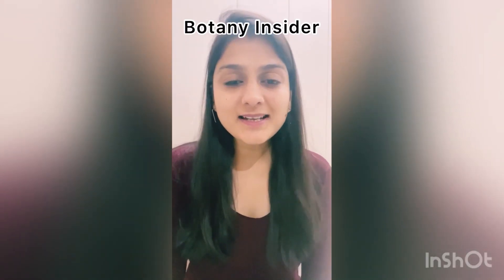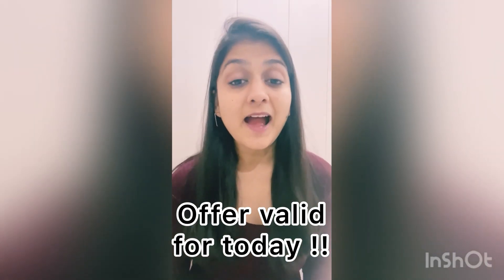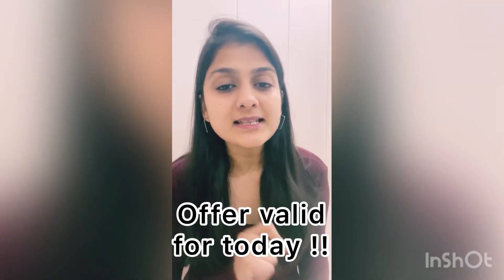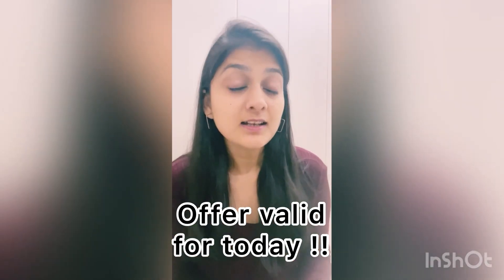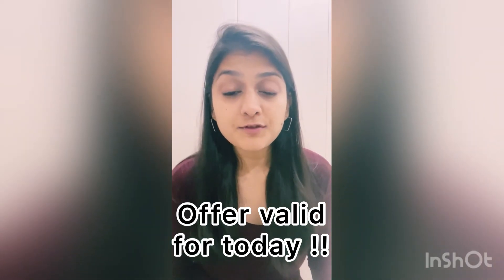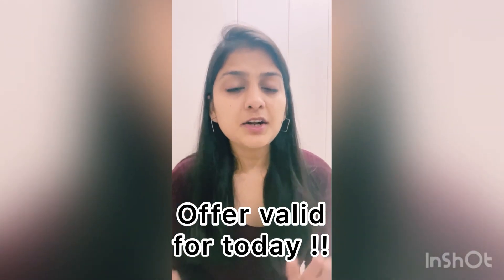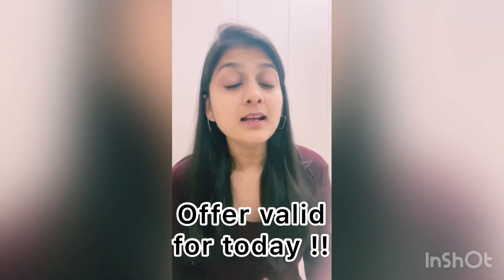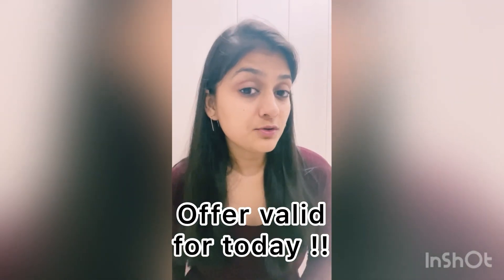Special Gift to all students from @BotanyInsider !! Avail Now !! Surprise Reveal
COURSE HIGHLIGHTS 👇👇
🏆Crash Course 2.0  -  CSIR UGC NET Lifesciences 🏆

1. LIVE LECTURES starting from 11th December 2022 for CSIR UGC NET December 2022 daily with the Schedule & Discipline just like Offline Coaching. The Course shall be completed by 15th January 2023 giving you ample time for self study.

2. PRICE : A price of Rs 849/- - for such a course for an 9 months by such Experienced Faculty is nothing BUT DREAM COME TRUE..

3. KEY FEATURES:
-60+ hours interactive Live Classes
-Counselling Sessions by Expert Faculties
-Complete tests for practice
-Recorded Videos available 24/7 for quick Revision.
-Solve Unlimited doubts with experts.
-Strategy session on how to attempt the exam.
-Get Preparation tips from the experts & Learn Time Management.

4. Complete hand holding till CSIR UGC NET December 2022 with Exclusive Strategy, Brainstorming, Critical Thinking sessions provided only to our subscribers to give them an edge in the competition."

iii. Complete Guide CSIR UGC NET